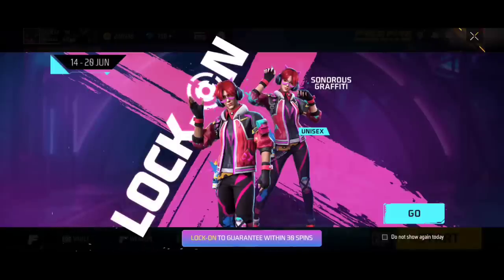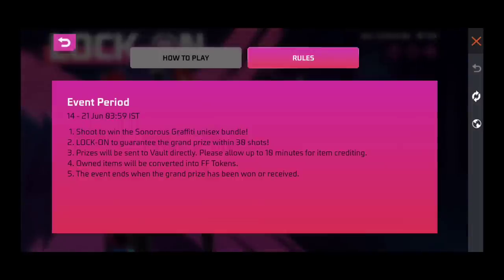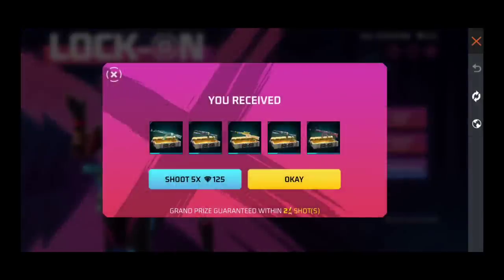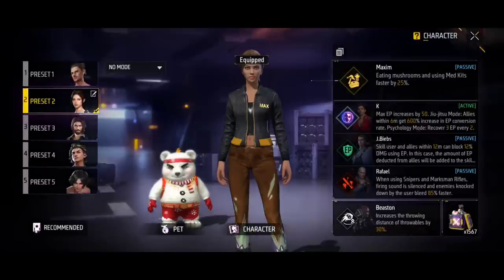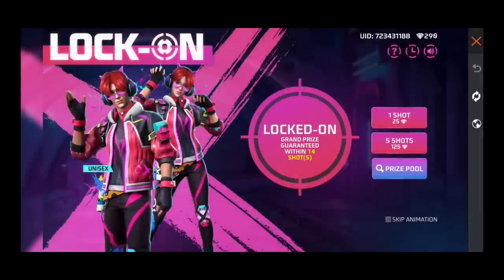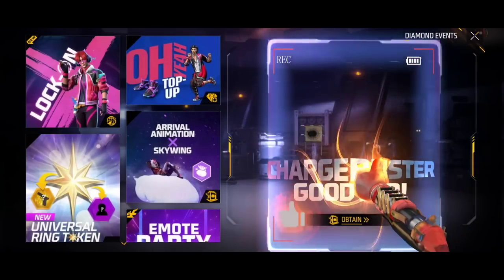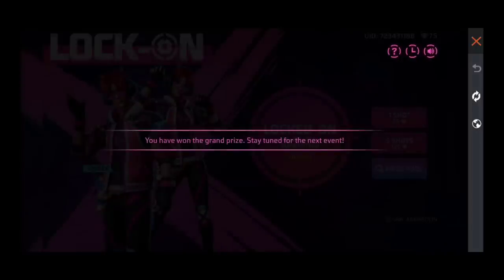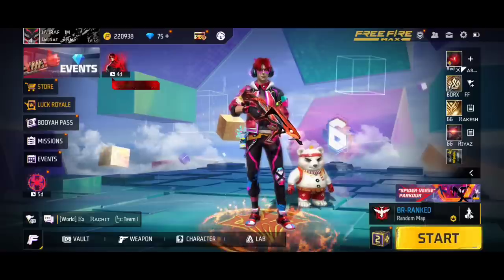Lock On New Event Free Fire | Total kitna diamonds lagega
Video related solved quarries..

Your Quarries..
ff new event
lock on event
Free fire new event
Lock on new event
Free fire lock on
free fire lock on event
lock one one spin trick
How to complete
New bundle event spin
Lock on event spin
Lock on event one spin trick
Free fire lock on event spin
How to complete lock on
sonorous graffiti bundle
Unisex event spin free fire
Free fire sonorous graffiti bundle
new bundle unlock trick
total kitna diamonds lagega